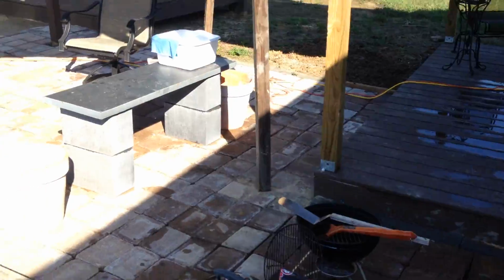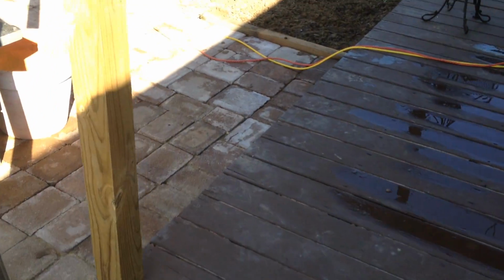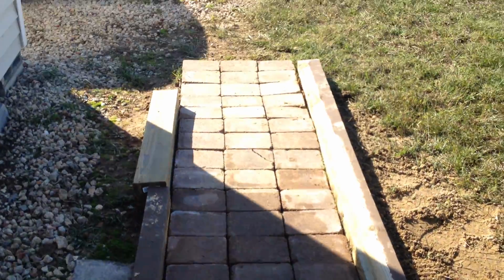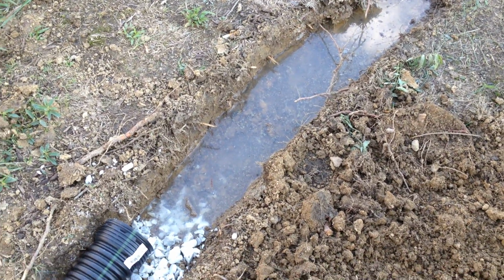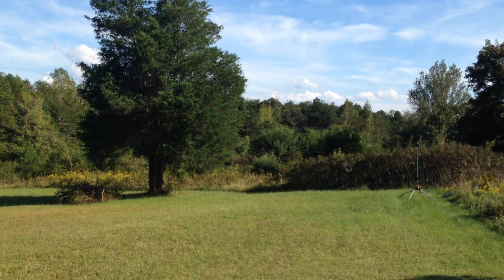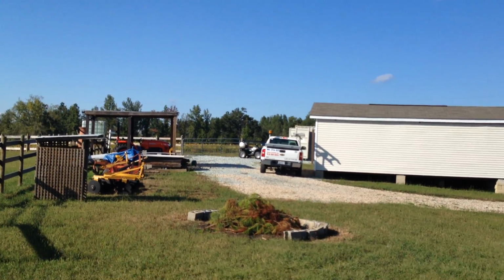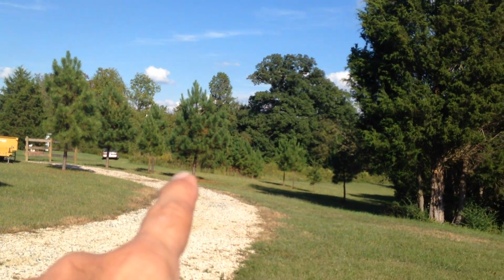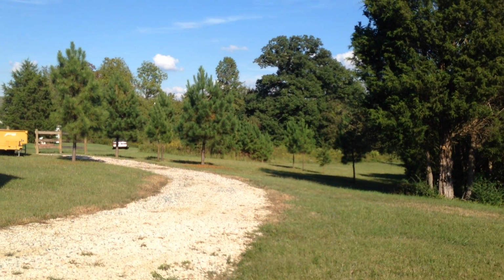Off grid farm land for sale/ Efland North Carolina / Prepper life.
Hi guys this is Tom.  I just got word from the second brother that he will sell me his 14 acres.  Plus the first brother is waiting for the deed to come back for his sister's 14 acres.  They both told me they will give me the first shot it it.